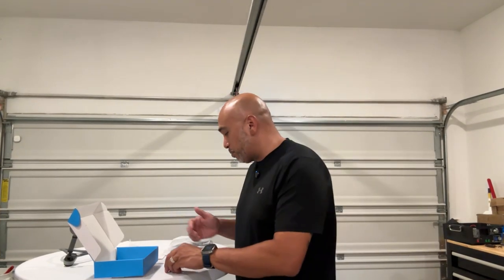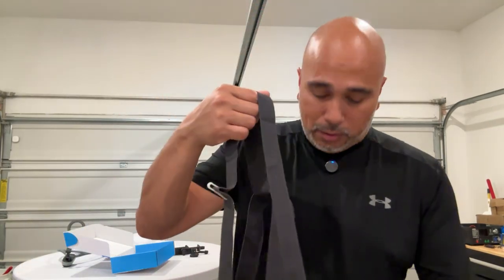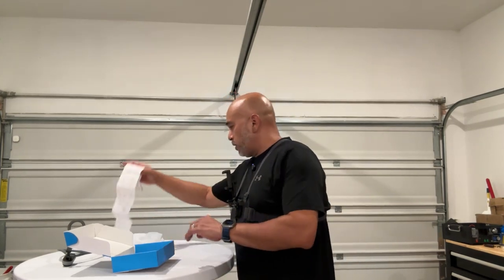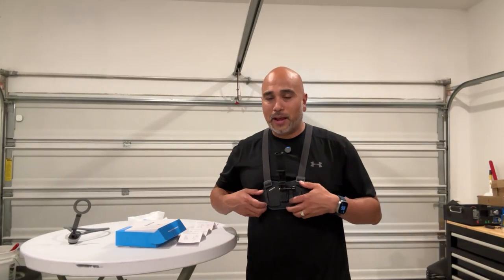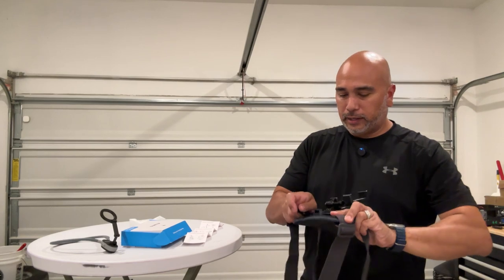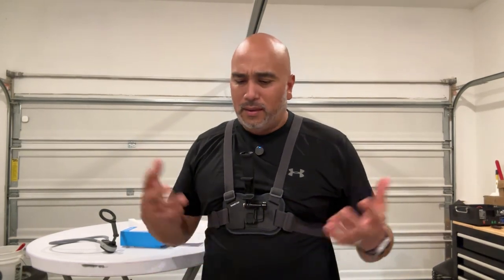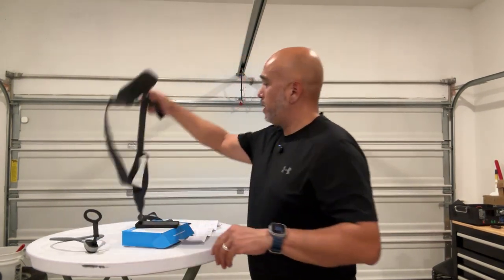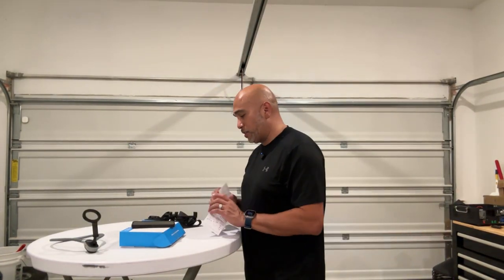Product Review! Sametop Chest Harness Phone Mount!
Our friends over at Sametop sent us their new chest harness phone mount for our honest review. We love this product! This is going to work great for many of our gig logs coming up!